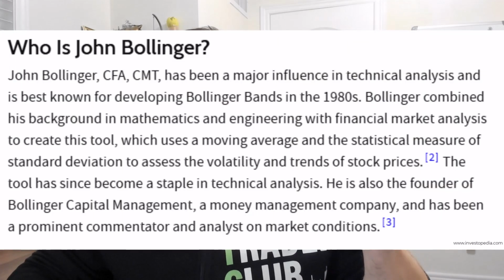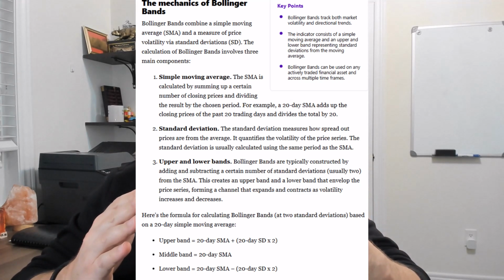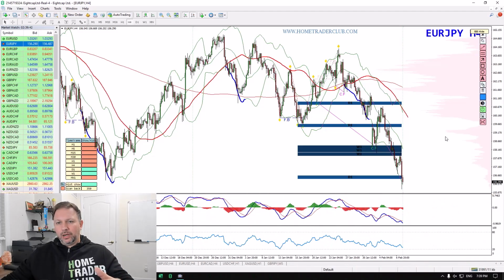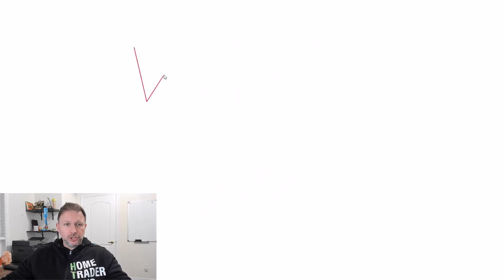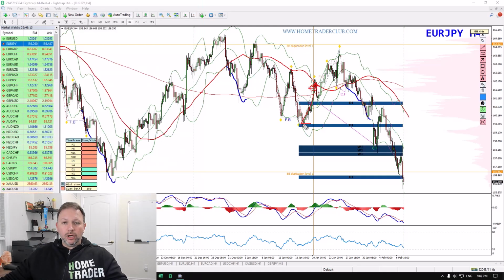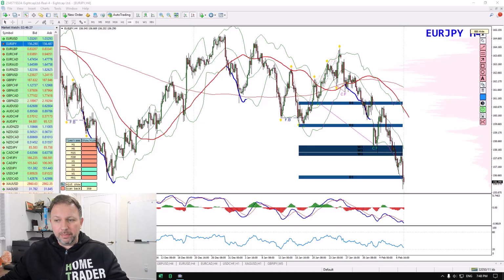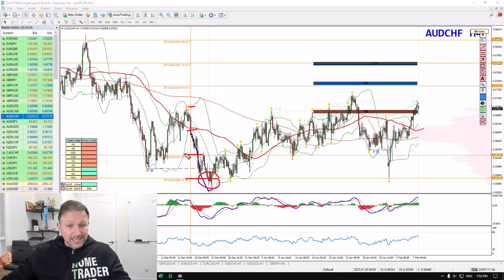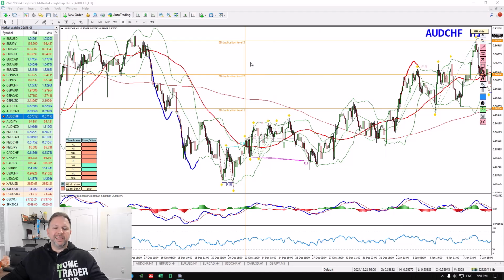🏆 This Is The MOST Powerful Bollinger Bands Support and Resistance Strategy For Forex Traders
🚀 Master This POWERFUL Bollinger Bands Support-Resistance Trading Strategy! 📊

Hey, traders! 👋

Vladimir Ribakov here from Home Trader Club. In this video, I'm sharing one of my best Bollinger Bands-based trading strategies, broken down into simple, actionable steps. This practical, professional, and proven multi-timeframe approach will help you pinpoint key market opportunities with precision.

🔥 What You’ll Learn in This Video:

✅ The Basics of Bollinger Bands – How this powerful indicator works
✅ Supply & Demand levels - How to find these key levels for high-accuracy trading
✅ Dynamic Support & Resistance – Identify key market levels
✅ Combining Divergence & False Breakouts – Increase trade accuracy
✅ Entry & Exit Rules – Trade with confidence and clear risk management
✅ Profit Maximization – How to effectively set your targets

🎯 Exclusive Eight Cap Broker Offers:

• General: Eight Cap Offers -

📥 Download my custom-made Bollinger Band for MT4 and MT5 indicators (and all my other indicators) here:

Strategy Summary (4 Simple Steps):

1. Key Level: Identify a key level (demand, supply, support, or resistance) in a higher timeframe than the one you're trading.

2. Bollinger Bands Zone: Find dynamic support/resistance zones based on Bollinger Bands range duplication.

3. Divergence and false breakout: Look for divergence to appear at the intersection of the key level and Bollinger Bands zone.

4. Breakout & Entry: Wait for the price to change direction, form lower lows/higher highs, and break out of the Bollinger Bands range for a reliable entry signal. Enter the trade on the breakout, protect your stop above/below the recent high/low of your trading timeframe, and set targets based on Bollinger Bands range duplications.

Trading involves risk and is not guaranteed to result in profits. Past performance does not guarantee future outcomes. Always practice proper risk management and consult with a financial advisor if needed.